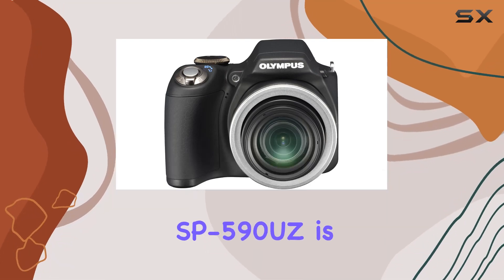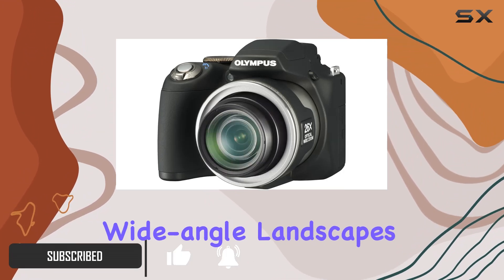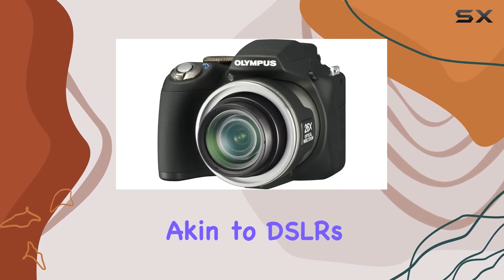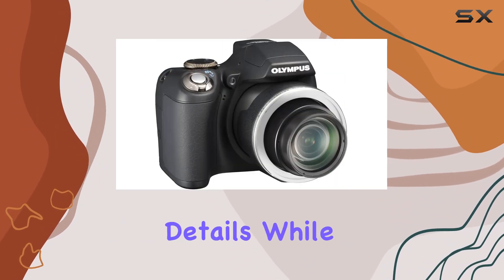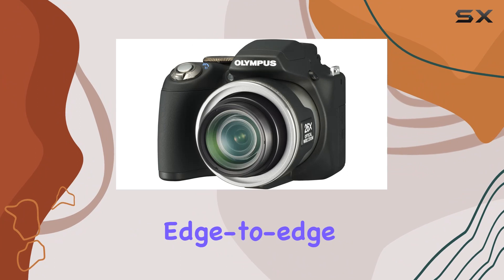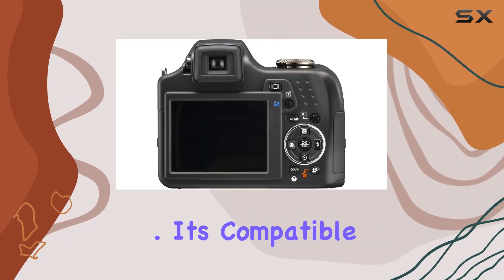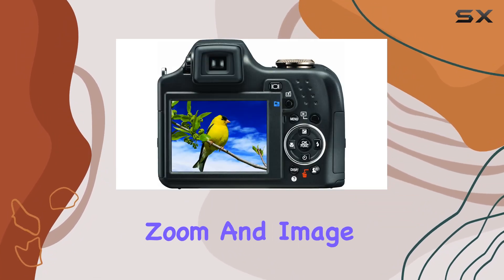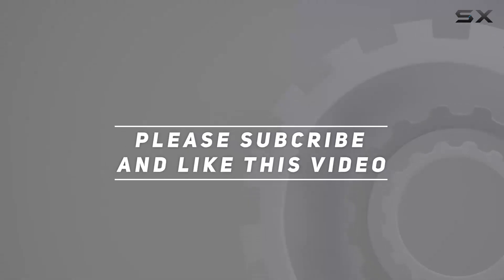Powerful Olympus SP-590UZ Camera Review - Zoom, Versatility, and Quality Shots!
0:00 Intro
0:06 Review

Things that we mentioned in this video:
OM SYSTEM OLYMPUS SP-590UZ : B001P06Q66